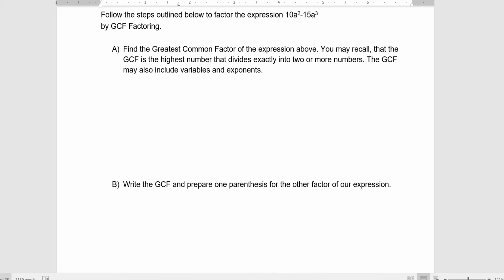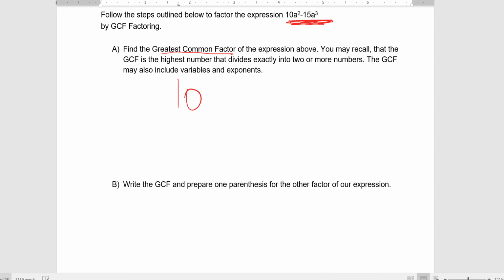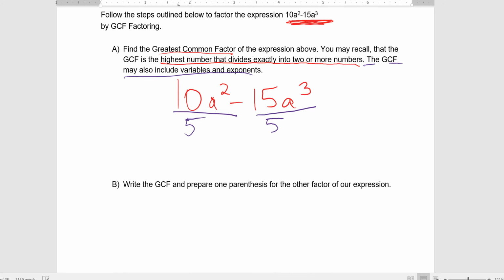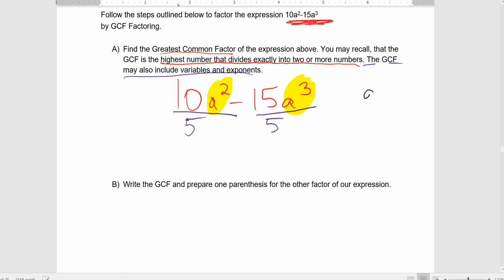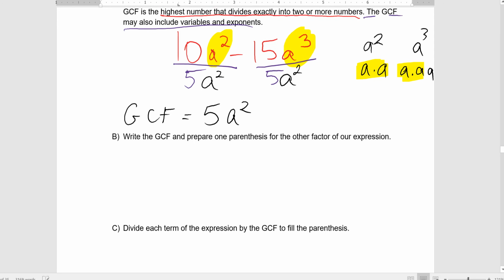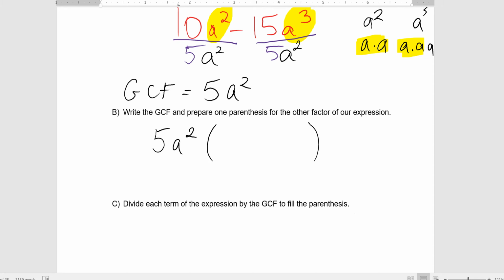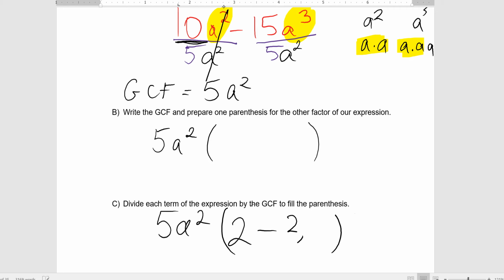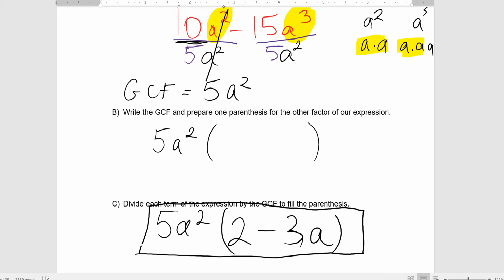Class Discussion 4 Algebreasy Packet #3